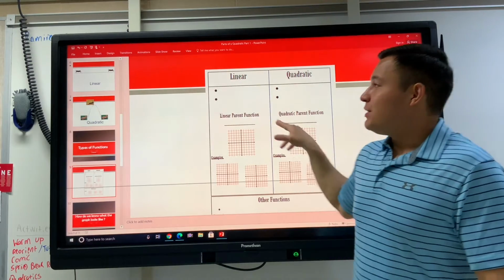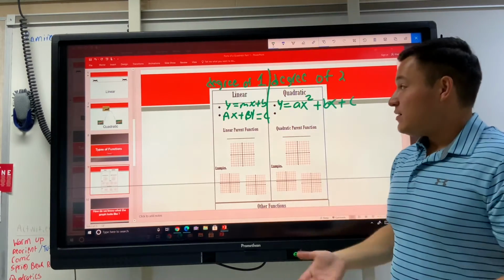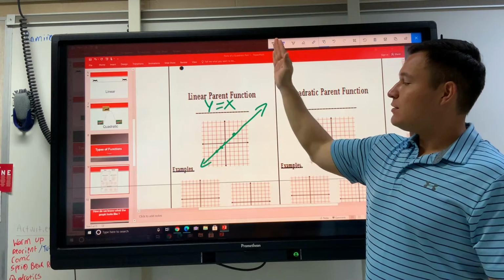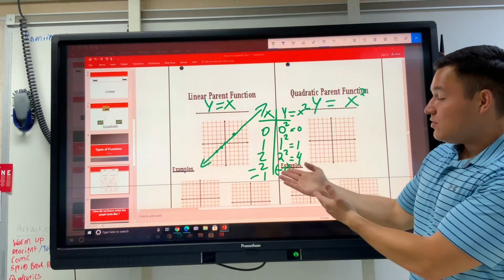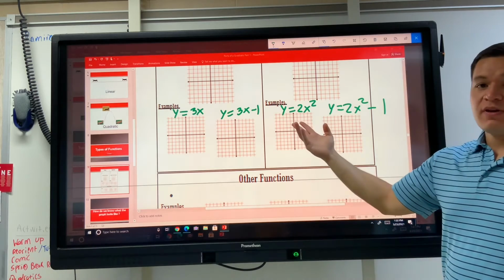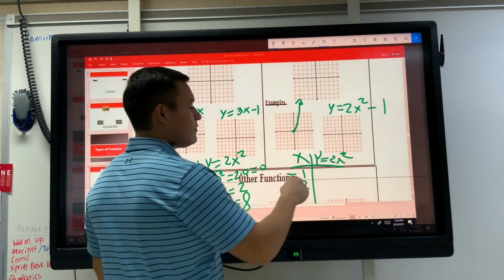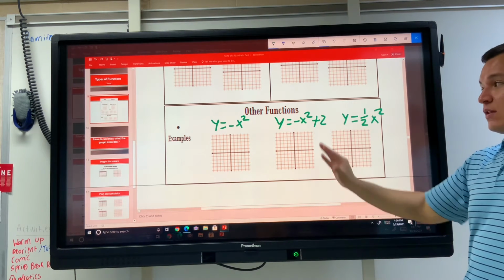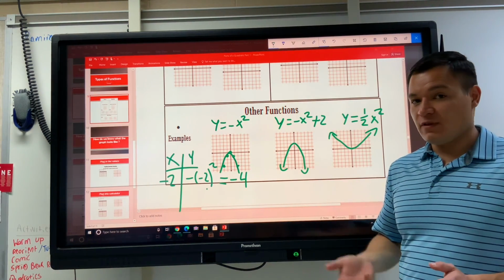Comparing Quadratic Equations To Linear Equations